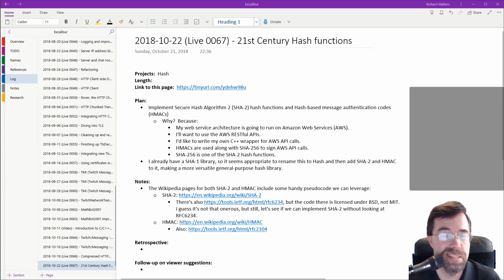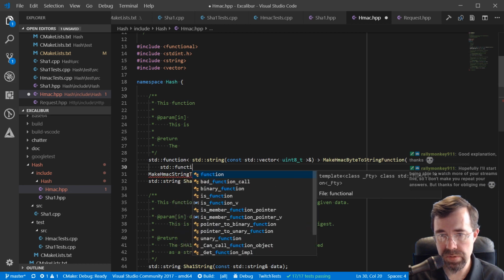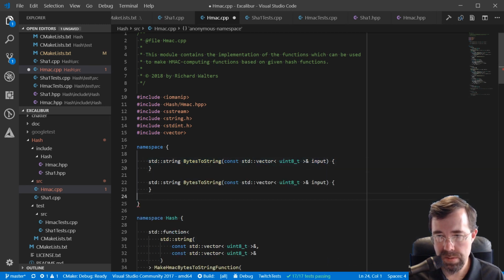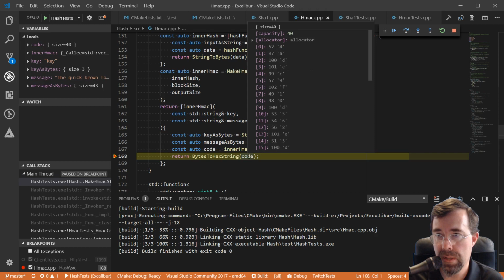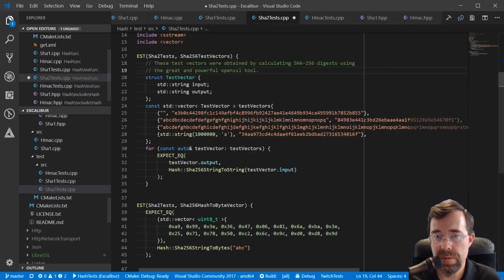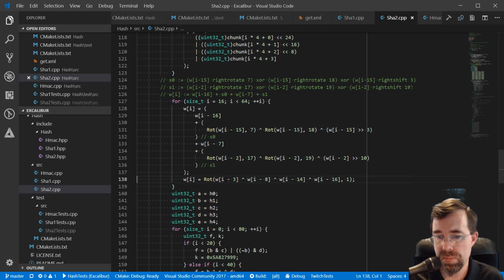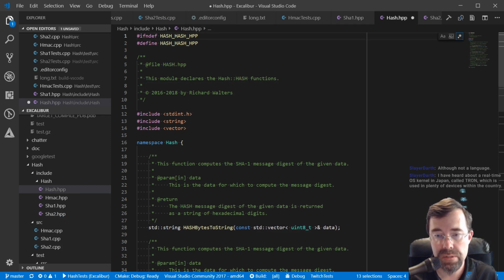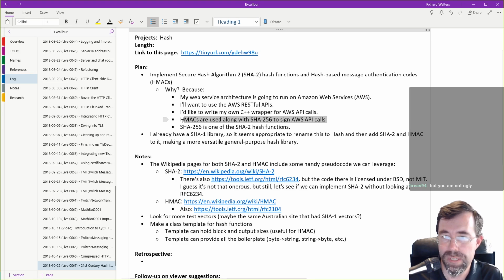0067 - [ C++ ] 21st Century Hash Functions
This is #67 in my series of live (Twitch) coding streams, working on various projects in C++.

This stream I worked towards implementing the SHA-2 family of cryptographic hash functions, along with HMAC (hash-based message authentication codes).  I'm going to use this in the future to sign Amazon Web Services (AWS) API calls.